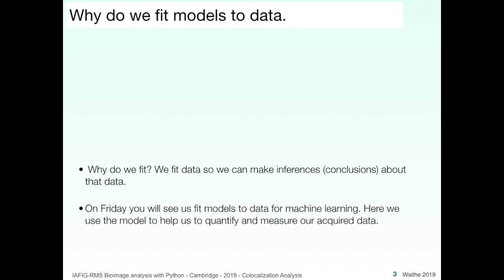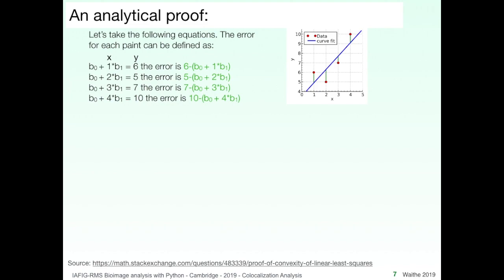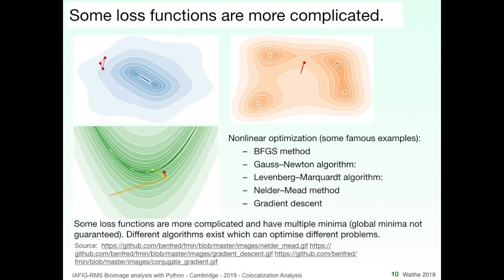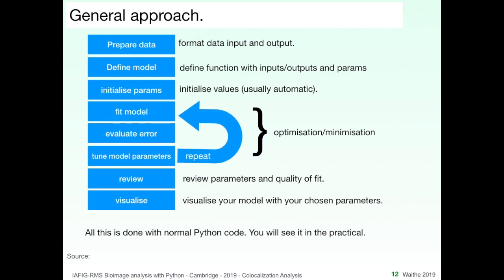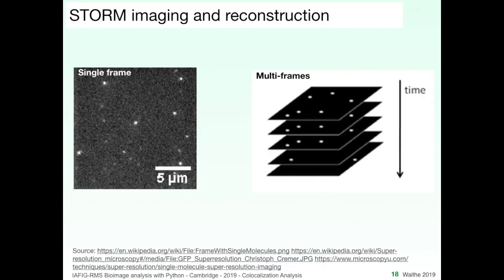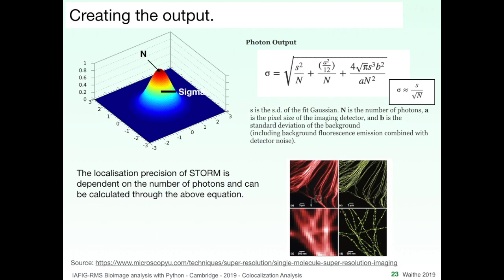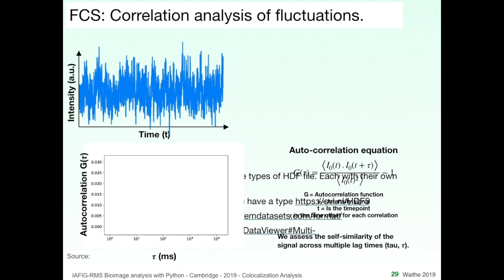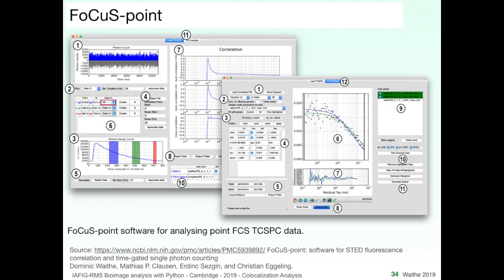Lecture on Data Fitting and Time Series. 2019 IAFIG Bioimage Analysis Python Course.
This is a audio and slide recording from the Data Fitting and Time Series Lecture which was given at the RMS IAFIG bioimage analysis Python training course which happened in December 2019 in Cambridge.
This module was developed by Dr. Dominic Waithe:
For full details relating to the course and for the practical content please refer to the Github: